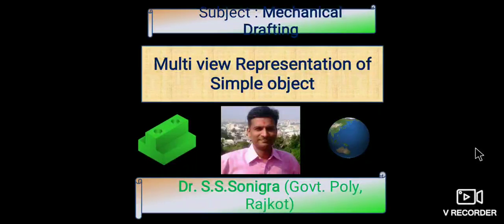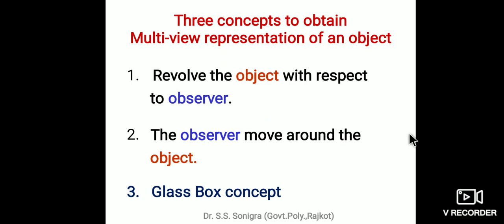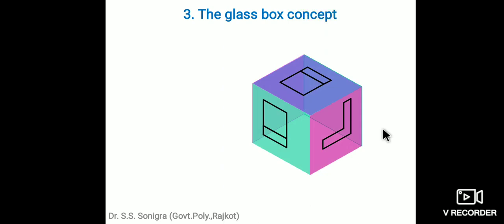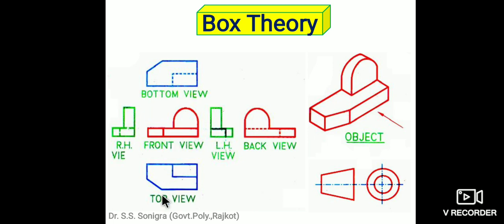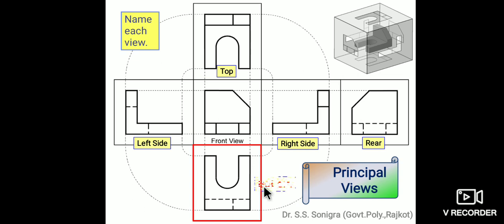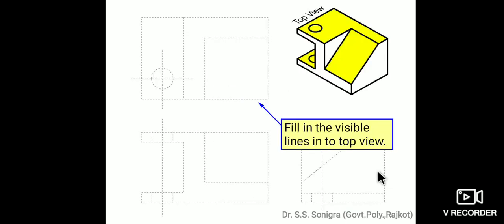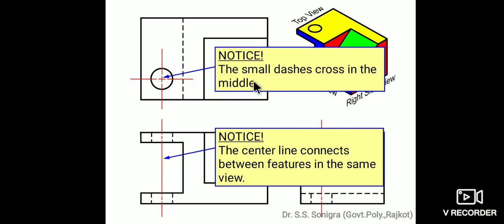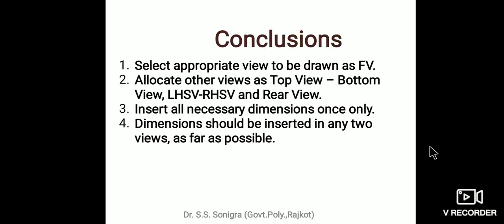What is Multi view Representation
The introduction about multi view representation is discussed in details.